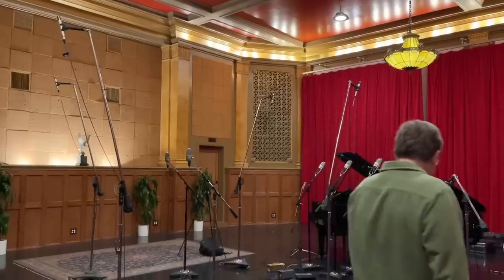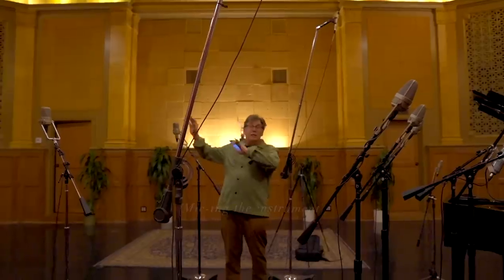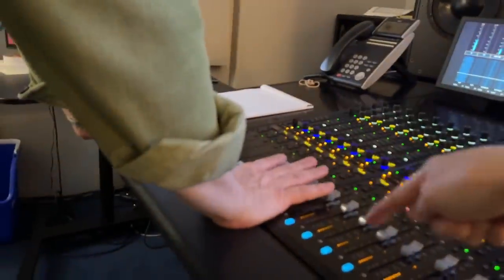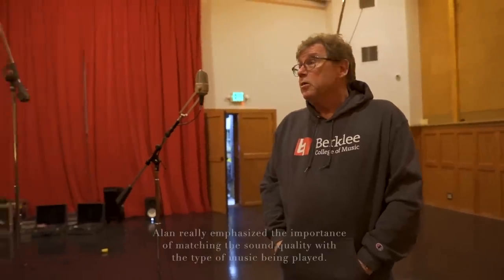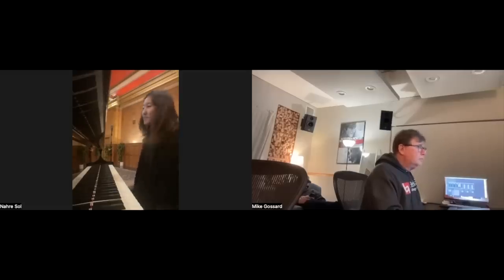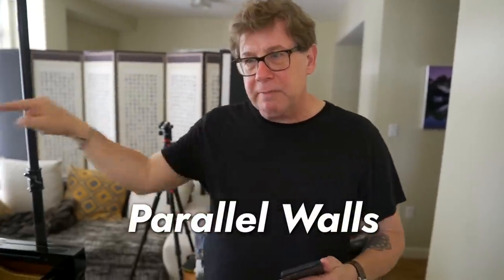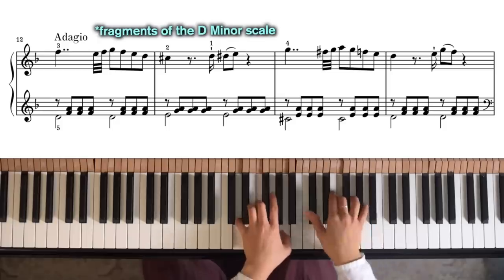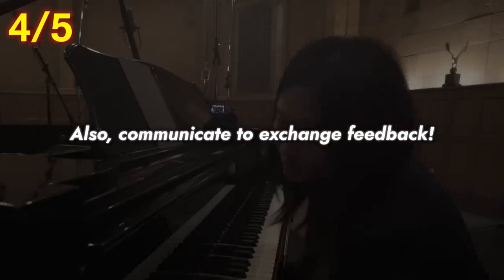Recording Secrets That’ll SAVE Your Music